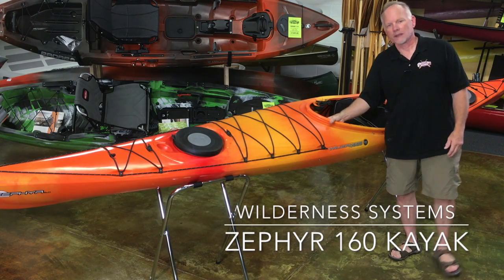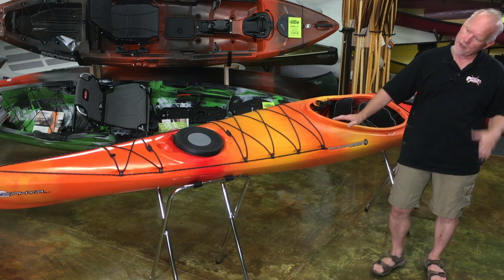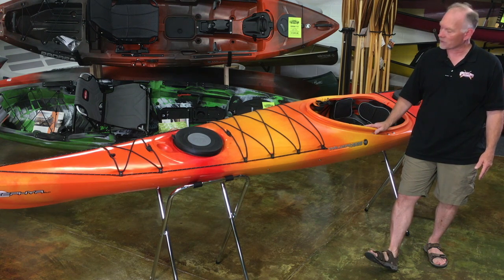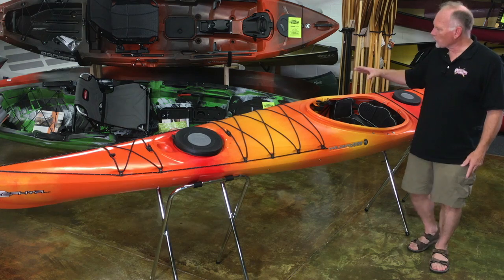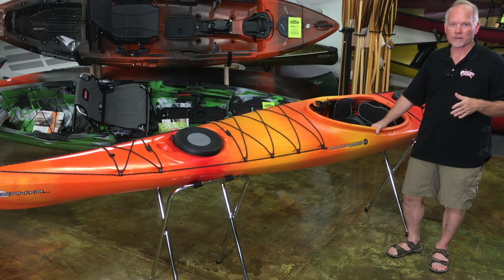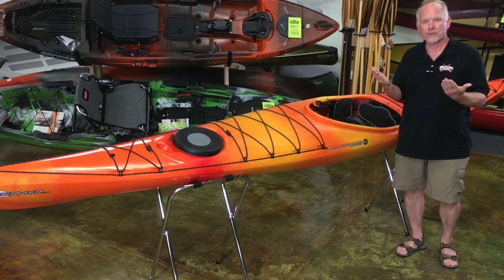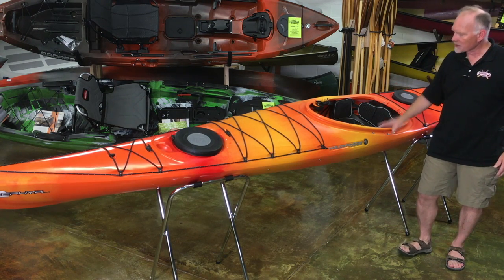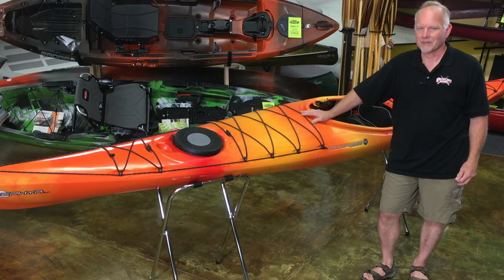Wilderness Systems ZEPHYR 160 Kayak Overview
The Zephyr series is no longer in production. This video is for archival reference only

Quick look at the Wilderness Systems ZEPHYR 160, available at Paddling Warehouse in Lake Bluff, IL